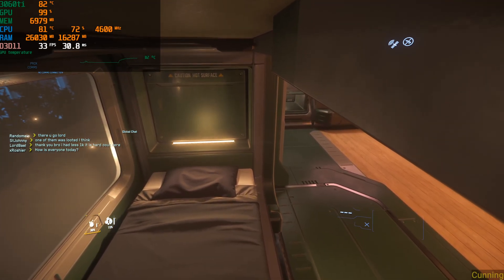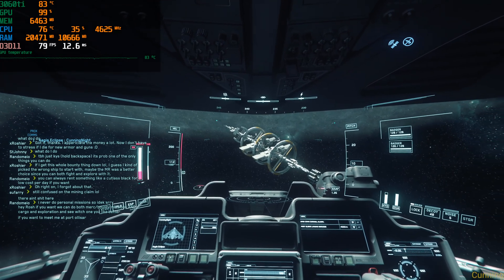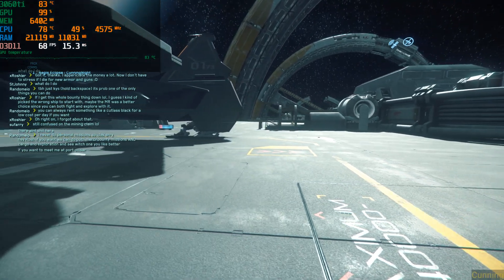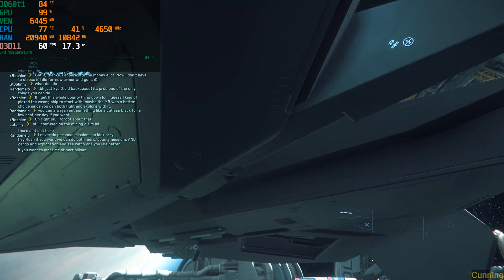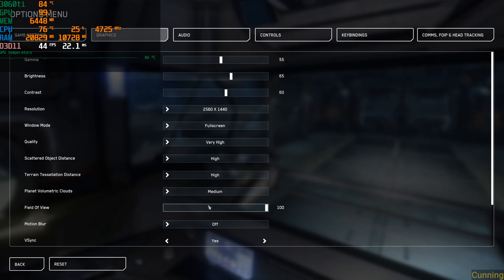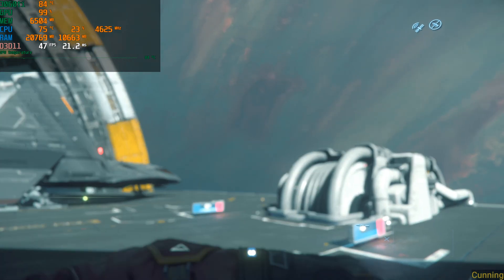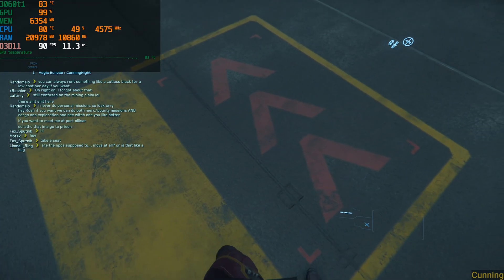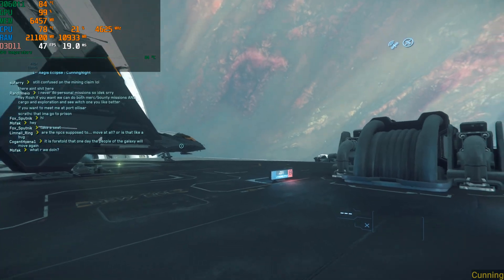Star Citizen 3.17 Benchmarking 3060ti Performance To See If Things Got Better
pc specs ram 3066mhz 32gb, 3060ti, 5800x, ssd